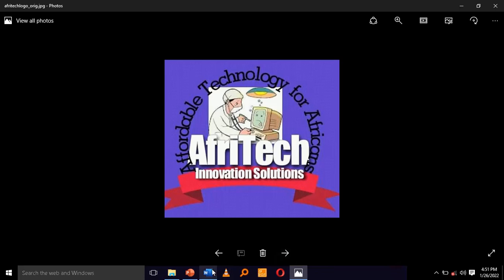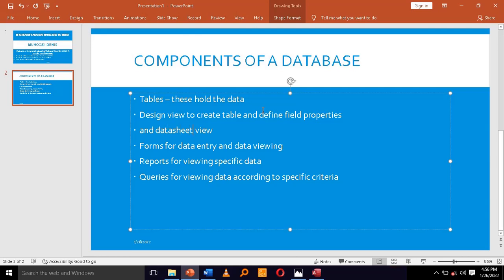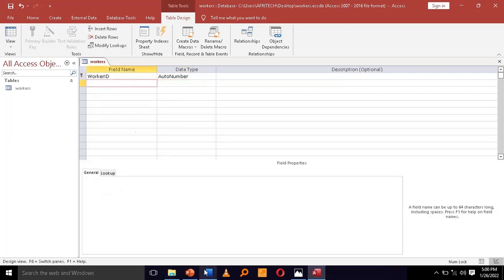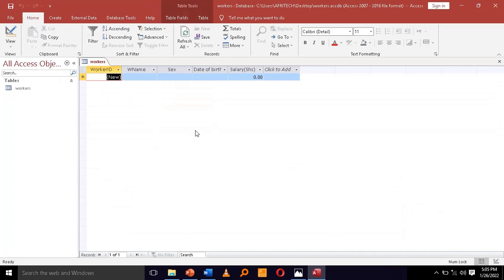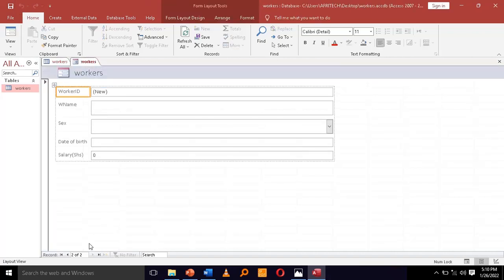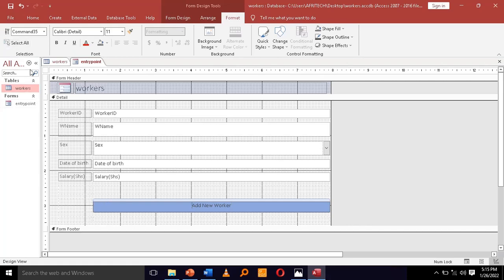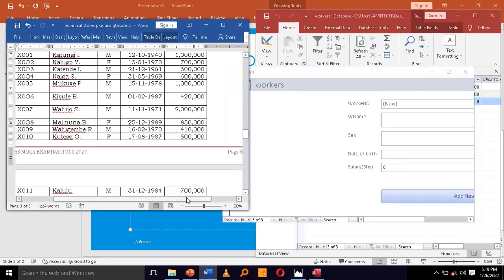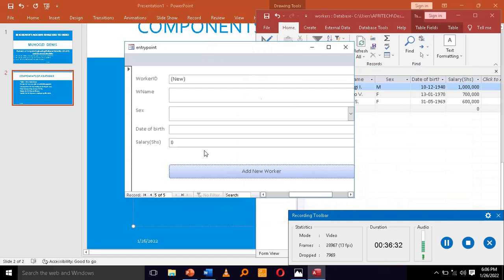How to create a database in Microsoft Access 2016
Introduction to Microsoft Access 2016: Creating database
+ creating tables in design view and entering data in datasheet view and finally creating data entry form.